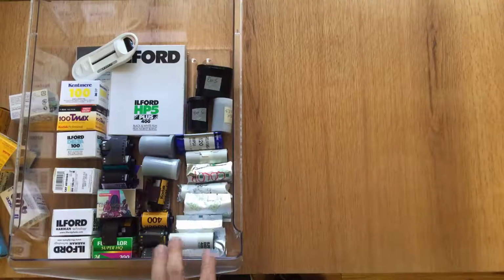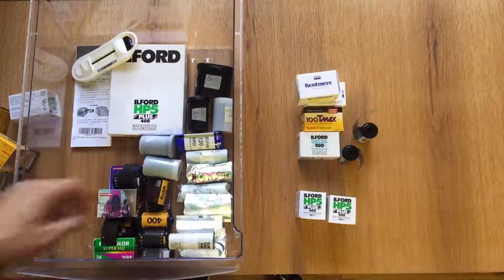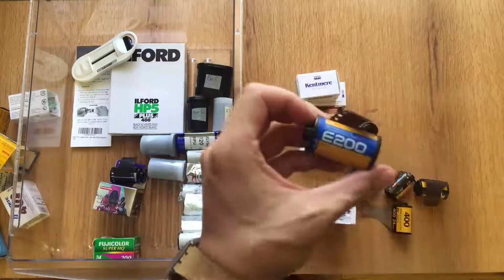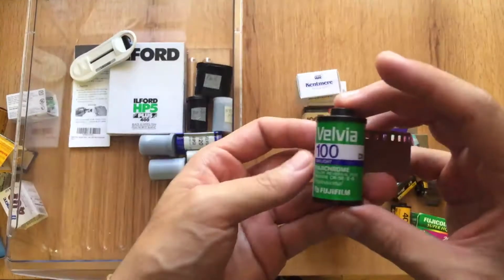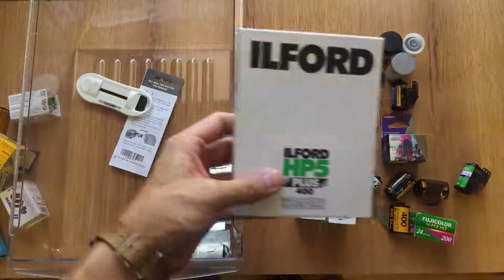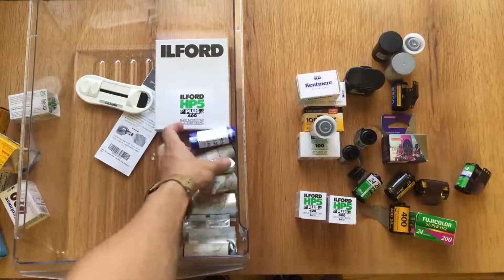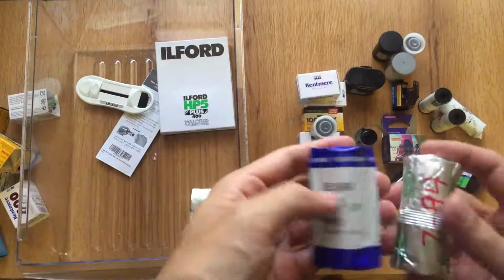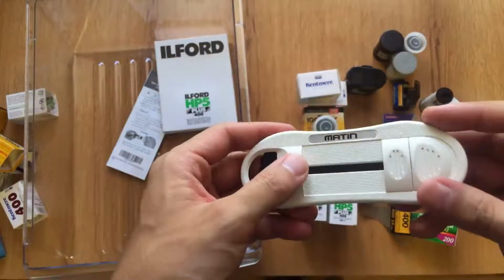What Film do I have in my Fridge?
Outside of food what types of film do I have in my fridge?
 Book
The Photographer’s Playbook
My Favorite Assignment Book
The Photographer’s Playbook